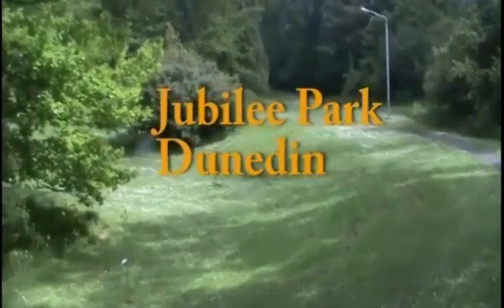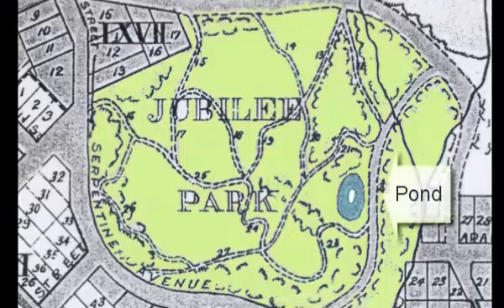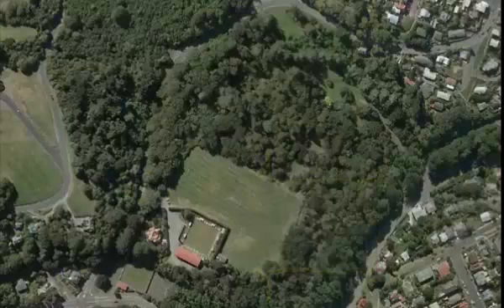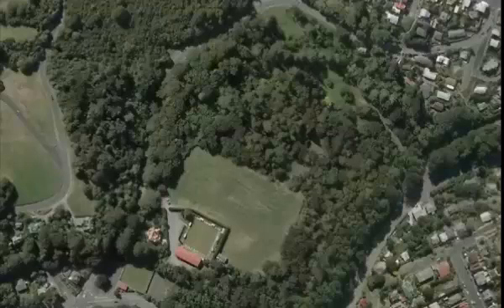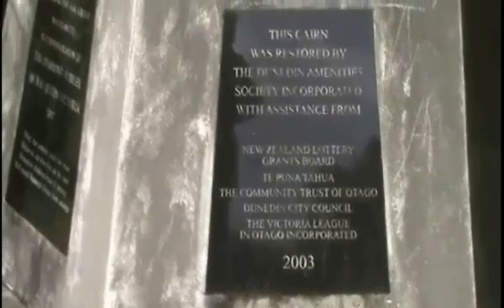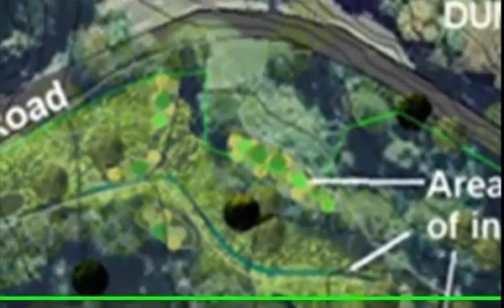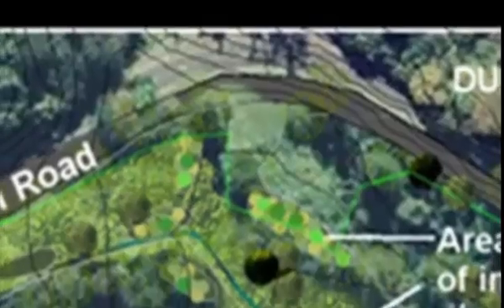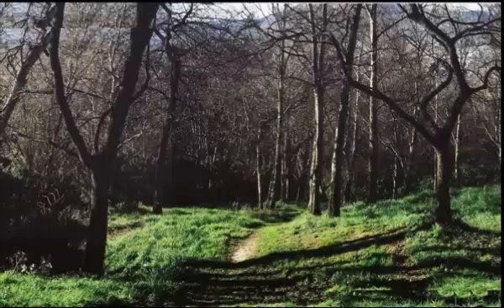Jubilee Park reinsstatement scheme 2005